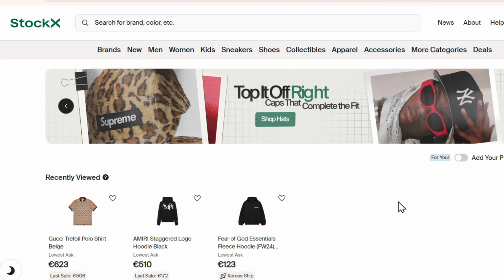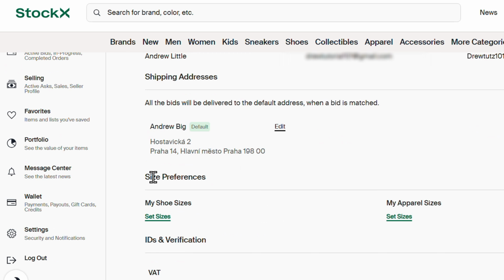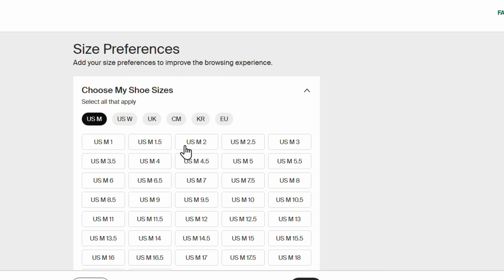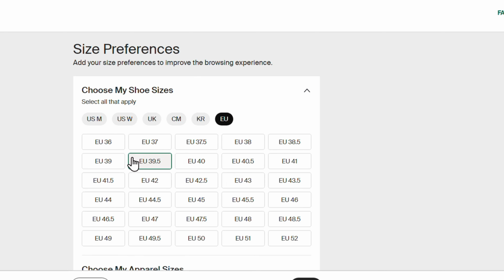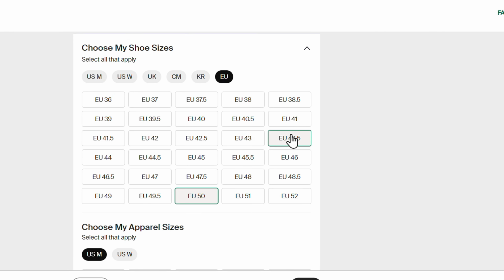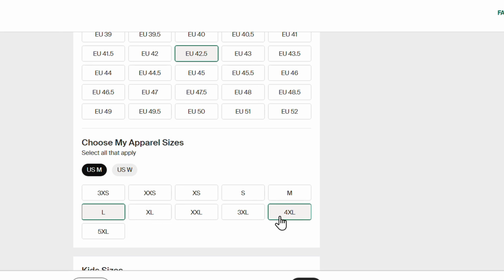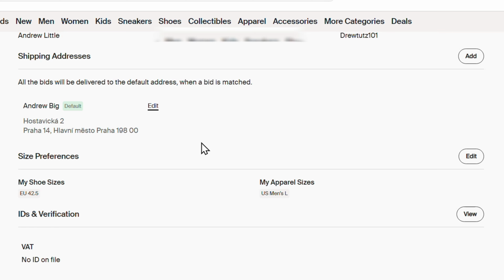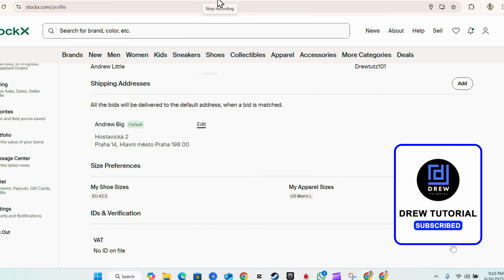How to Add Size Preferences in StockX | Customize Your Shopping Experience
Want StockX to recommend the right sizes for your favorite sneakers, apparel, and accessories? 👟 In this quick tutorial, I’ll show you how to add your size preferences in StockX so you can shop smarter and never miss the right fit.

In this video, you’ll learn:
✅ How to set your sneaker size, clothing size, and more in StockX
✅ Why size preferences improve your StockX shopping experience
✅ Tips to personalize your StockX account for better recommendations

This guide is perfect for sneakerheads, streetwear fans, and collectors who want to save time and get the right deals.